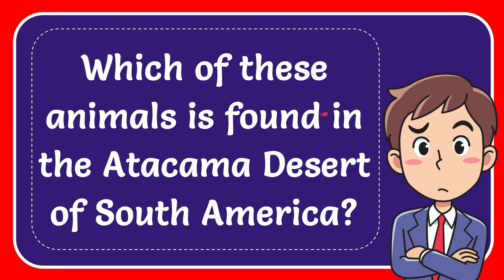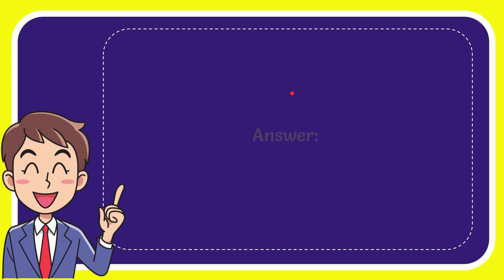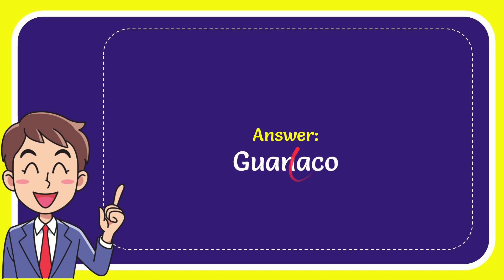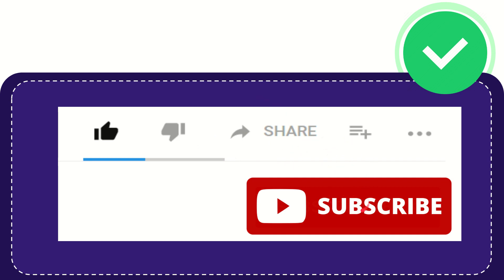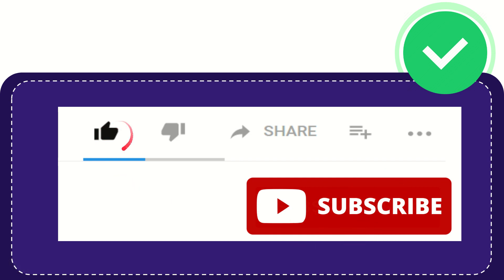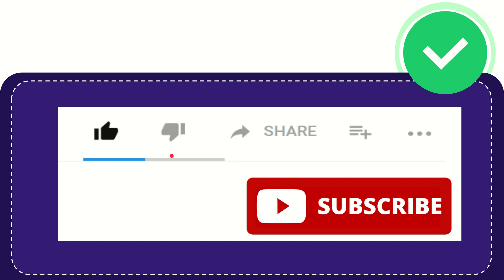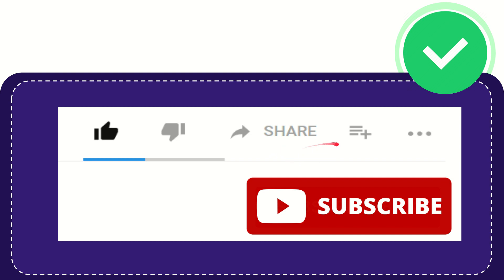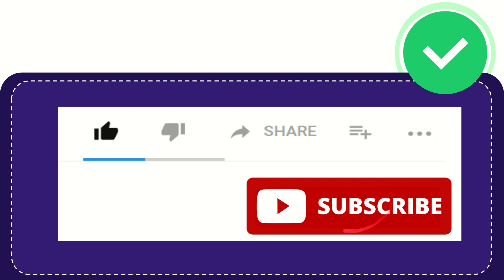Which of these animals is found in the Atacama Desert of South America?